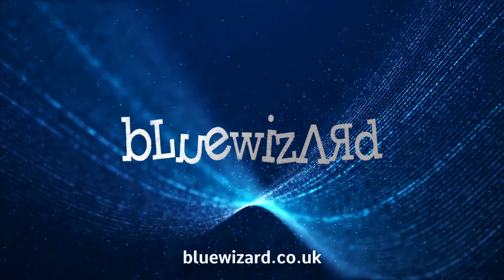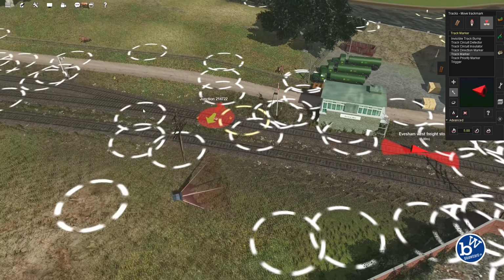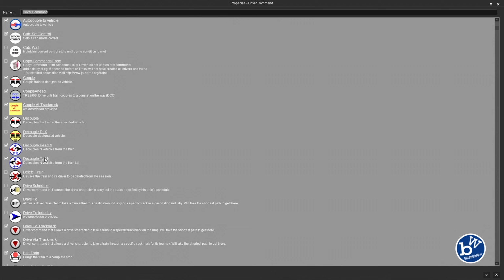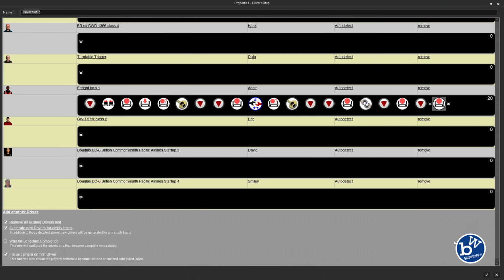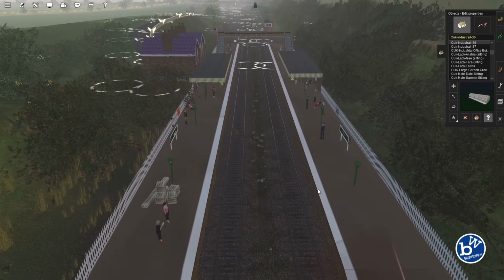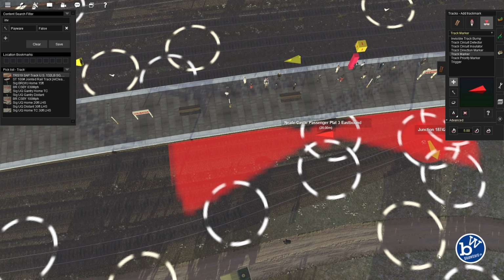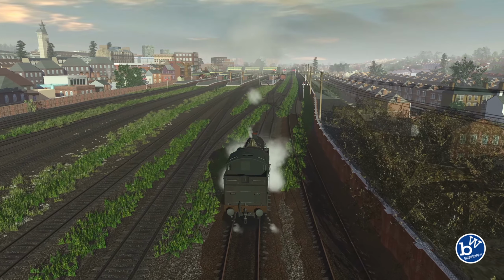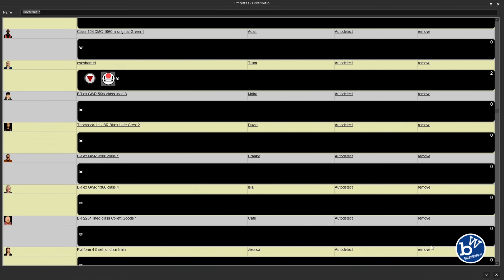Building the session - The Freight line - The Big Build - Trainz simulator 2019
Today on Trainz The Big Build we build the session to get our freight train from Evesham to the freight station at the main city all the way at the other end of the map.

In the episode we'll add the locos and freight plus you will see at a gentle speed the session being created. The actual finished session will be very complicated with trigger making many other engines run so we'll mostly concentrate in this episode in just getting the loco from a to b. We will however cover the basics of how the trigger will be used and I'll show you a couple being set-up.

This is the last build episode of the series with the next episode being the reveal. Enjoy and hopefully it'll inspire you to create your own convoluted session too ;-)